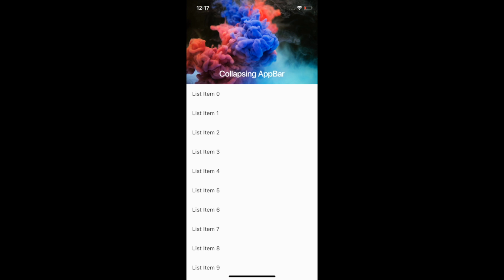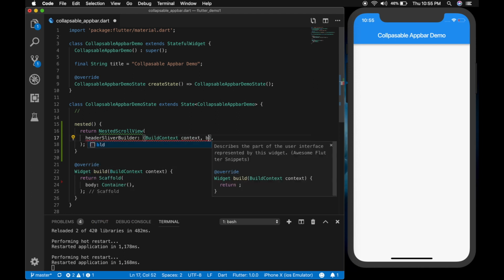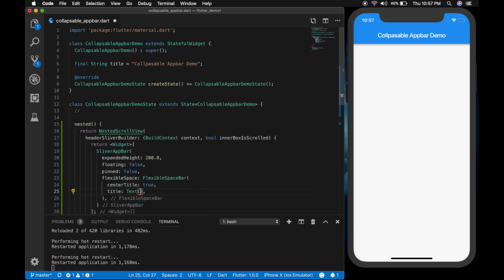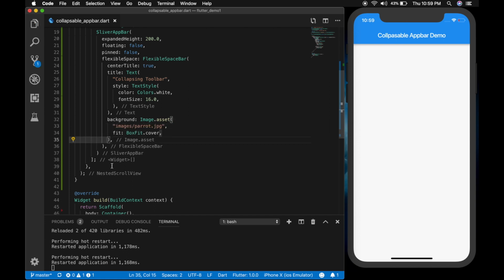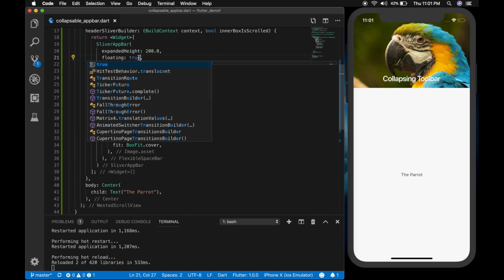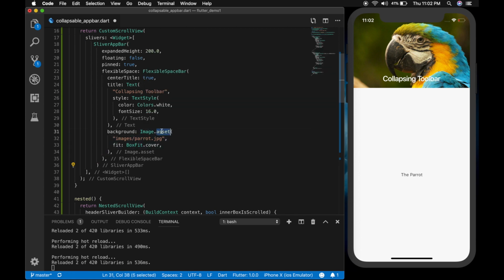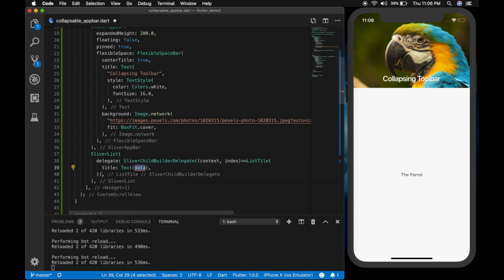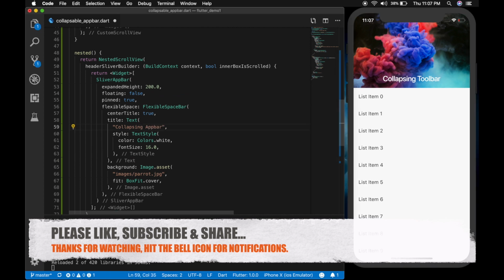Flutter Tutorials - Collapsable AppBar (coderzheaven.com)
Video shows how to create a collapsable AppBar in Flutter. This works for both Android and iOS.